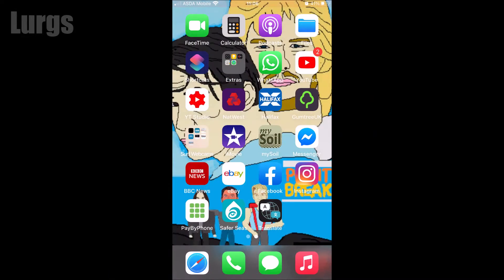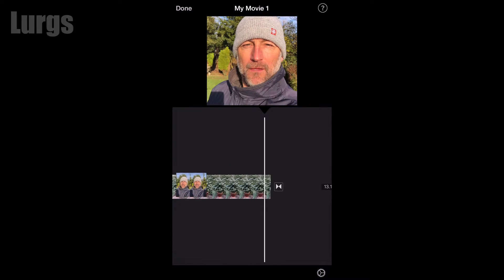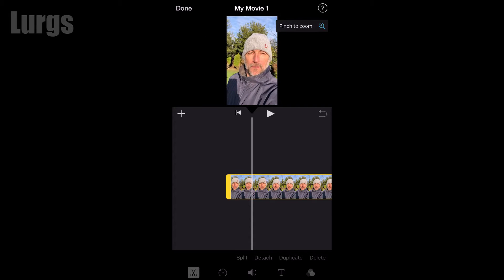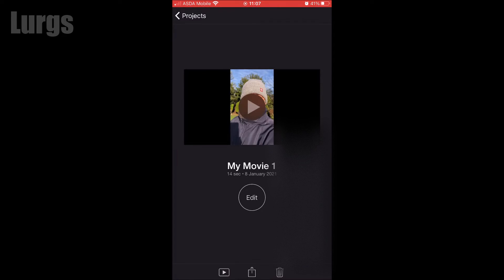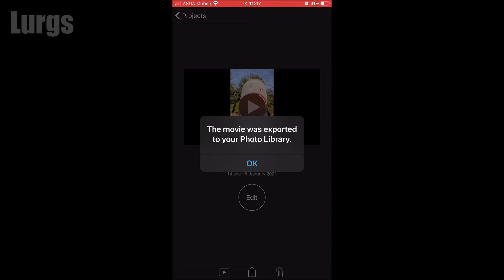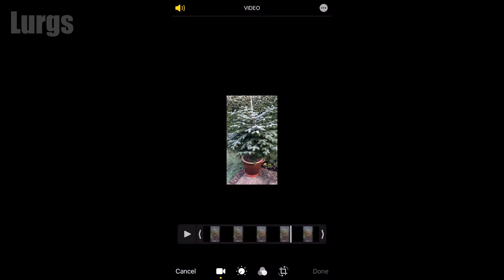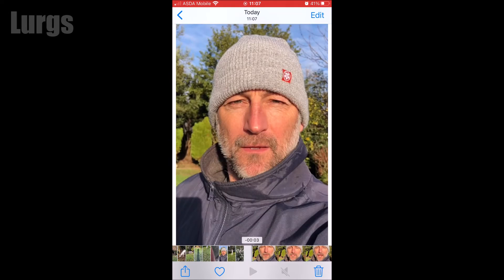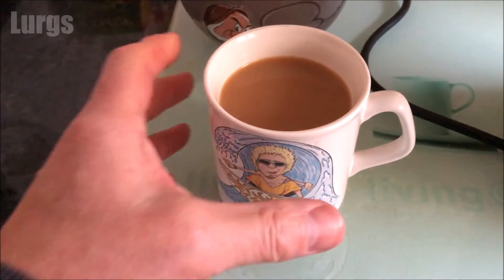How to edit Vertical Videos in iMovie on iPhone and remove Black Borders for YouTube Shorts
In this iOS iMovie Vertical Video Tutorial I will show you how to create a proper iPhone Vertical Video. When I edited iOS iMovie vertical videos they were exported in a box format so I was losing the vertical shape, the video also had the black bars either side.
I'll show you How to edit vertical videos in iMovie on your iPhone, export the video and remove the vertical video black borders, then it is ready to upload to YouTube or another App. Editing vertical videos (editing portrait videos) is now a big deal with YouTube shorts getting popular. This iPhone iMovie vertical video tutorial should help you on your way.